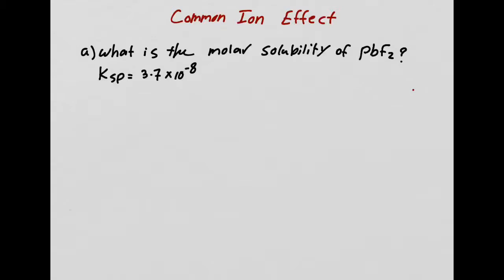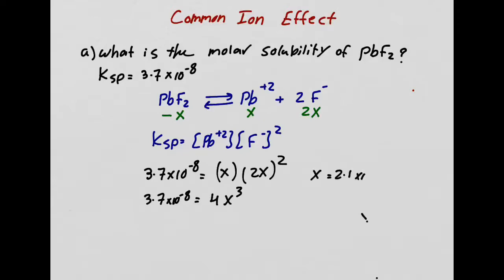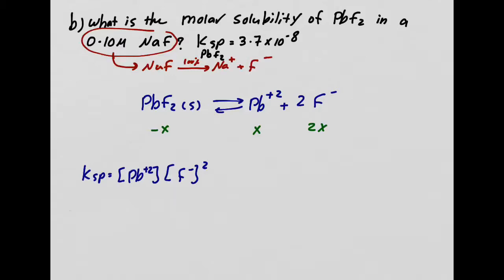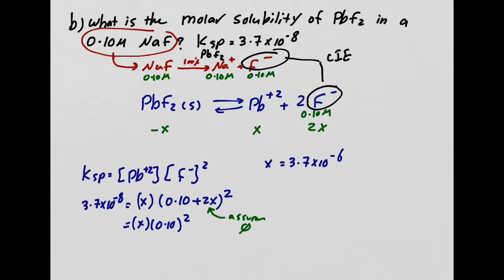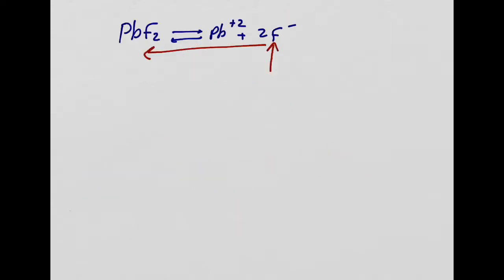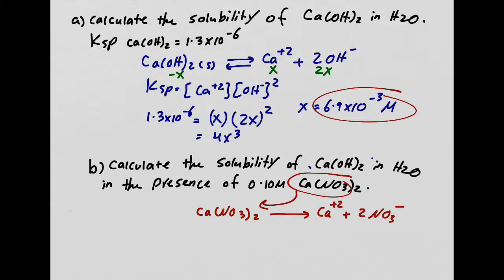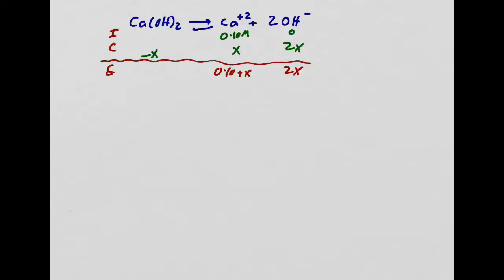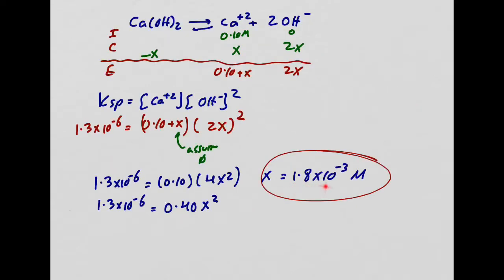Chem 1B-Lec 36-Solubility Products (Common Ion Effect)